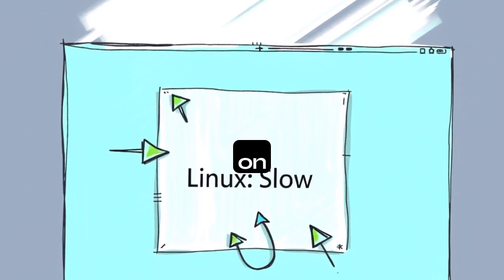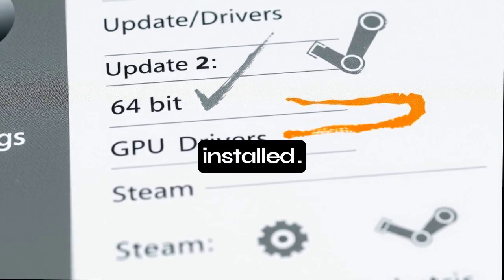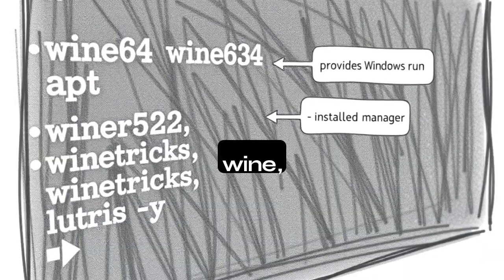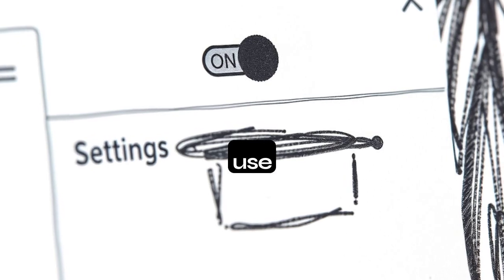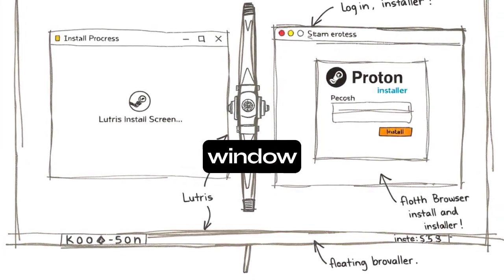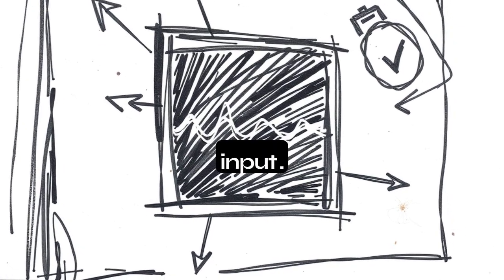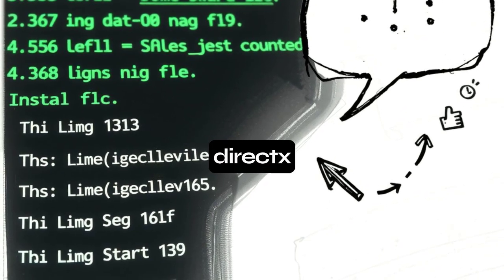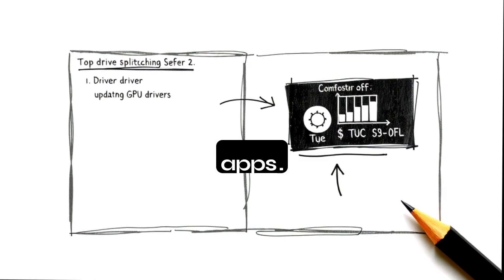Can You Play Roblox on Linux? A Complete Guide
Wondering if you can play Roblox on Linux? This complete guide explains the current state of Roblox support on Linux, the methods you can use to run Roblox, and step-by-step instructions for installing and playing it using compatibility tools like Wine or virtual machines. Learn the pros, cons, and best practices to get the smoothest Roblox experience on Linux.